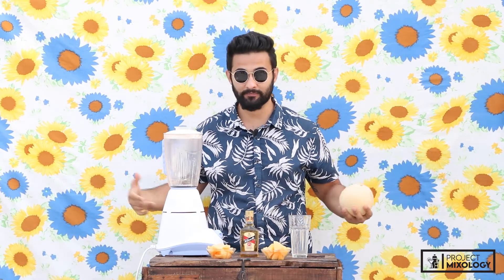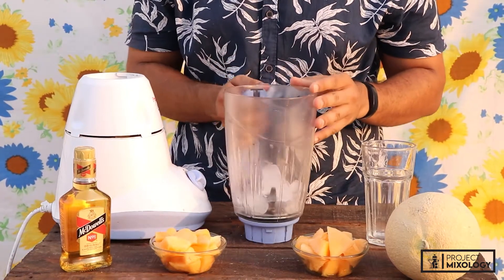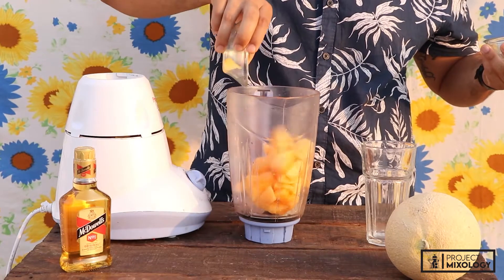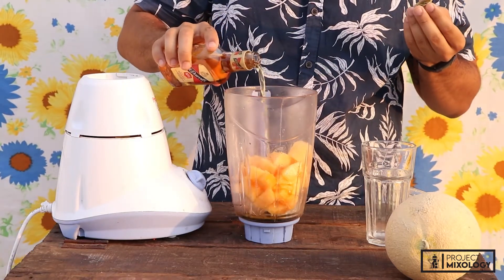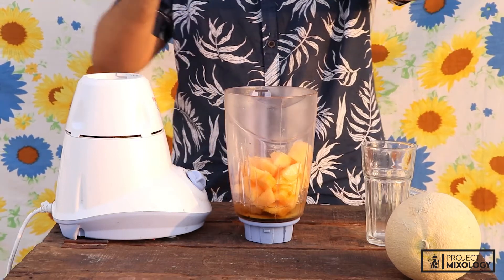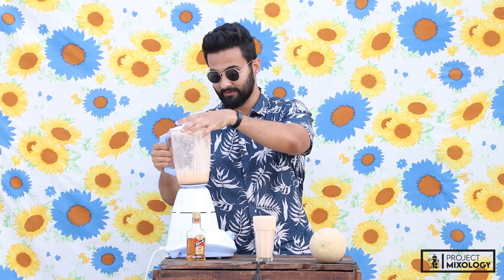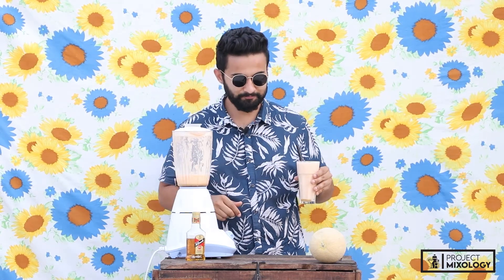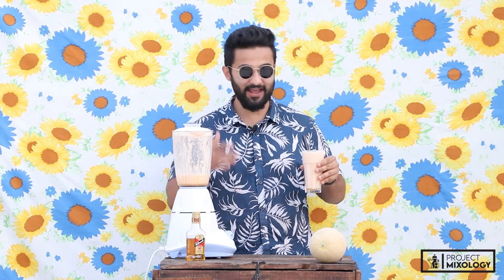🍈Whiskey Melon Slush - Summer Slush Season | Project Mixology | Indian cocktail Drink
A simple cocktail slush- whisky goes smooth with 🍈cantaloupe/Musk Melon! Must try!
🍸 Bartender/Mixologist - Saurabh Raje
🎥 Direct & Shot by - Siddhant Temkar
🖥️ Edited by - Shivam Musalgaonkar
✌🏻Created & Produced by - RK Pranav
🤝 Special Thanks - Sagar Vitankar
🎞 Production House - PaperKites Media Works